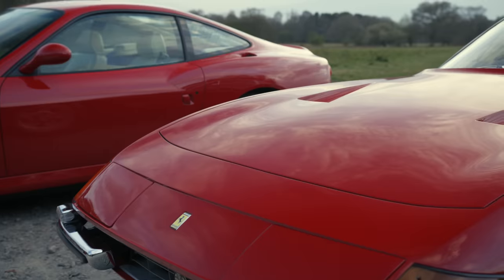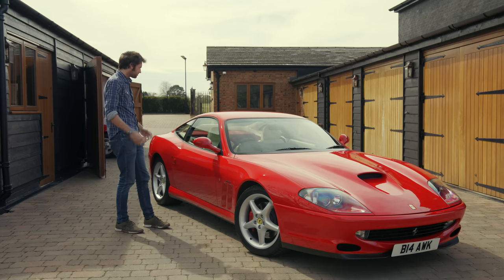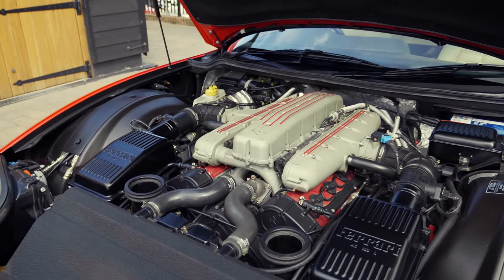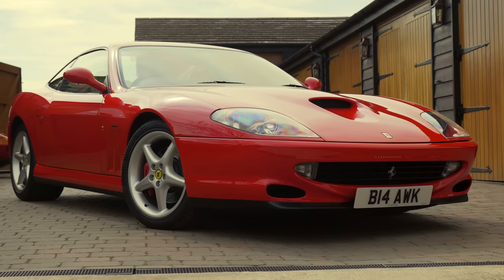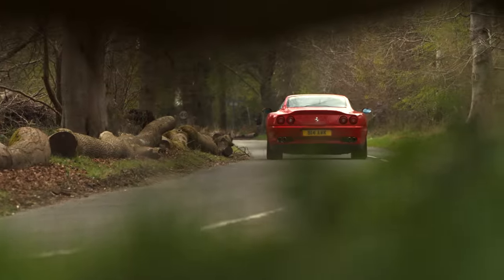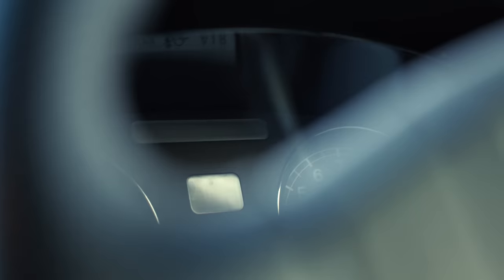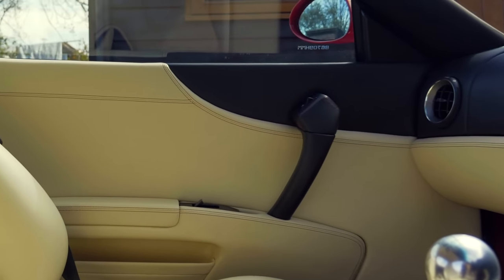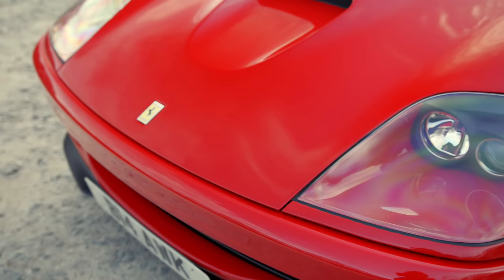Ferrari 550 Maranello: V12 Perfection | Catchpole on Carfection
Having looked at the Ferrari 365 GTB/4 (otherwise known as the Daytona) in the first film (see it ) , this time it’s the turn of the 550 Maranello. Once again, it was sourced by Bell Sport & Classic and seeing the two cars parked up outside their showroom I was surprised that the 550 didn’t look vastly bigger than the Daytona given the decades between them. To my eyes it’s not as attractive as the earlier front-engined, V12 supercar, but as soon as you get into the Maranello it is obvious how much things moved on between 1973 and 1996.
The whole interior is vastly better laid out and the car feels smaller and more intimate as a result. Get going and the 550 immediately feels possessed of a totally different level of performance, too - right up there with more modern machinery, in fact. It might have ‘only’ 478bhp and 420lb ft of torque (131bhp and 102lb ft up on the Daytona but 134bhp and 141lb ft down on the current junior Ferrari, the Roma) but the 550’s 5.5-litre V12 has an incredible muscularity and flexibility to it. I was genuinely stunned by just how strong it feels.
Like the Daytona, the Maranello has wishbones all round with anti-roll bars front and rear. However, the trick up the 550’s more modern wheel arches is the electronically controlled variable dampers. There are only two options, Normal and Sport, but the change in character when the firmer setting is selected is noticeable and welcome. It’s still not that firm by 2022 standards, but with a bit of extra support and control in the corners the 550 really comes alive, feeling as playful and easy to drive as an M2 CS. The fact that you can currently get one for similar money to the BMW makes it an absolute bargain in my eyes.
The Daytona is undoubtedly the more iconic car, but I think we have a huge amount to thank the 550 Maranello for. It successfully brought back the front-engined V12 Ferrari supercar at a time when mid-engined really seemed to be the only way forward. Without the huge success of the 550 we wouldn’t have had the 599, F12 and 812 Superfast and I think the motoring landscape would be a slightly poorer place as a result.